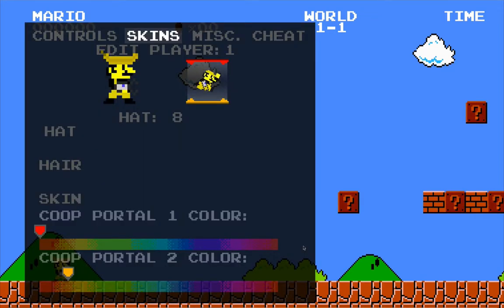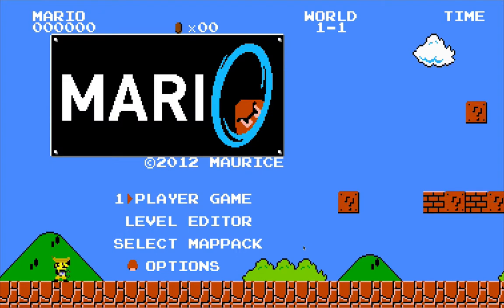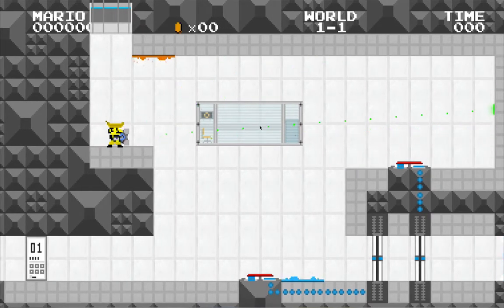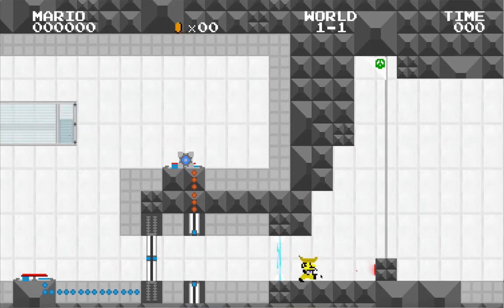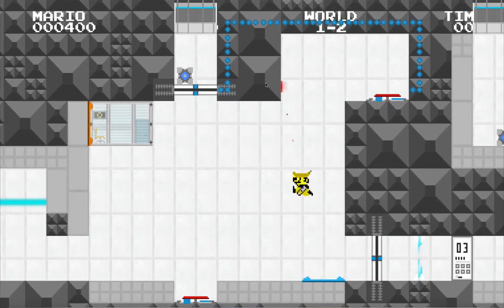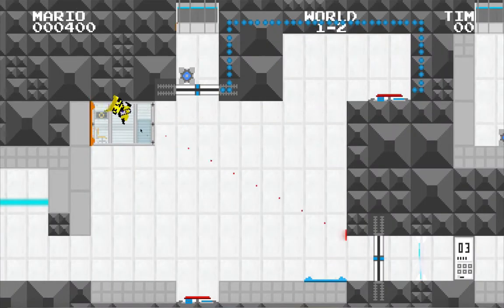Mari0 (Warning: Excessive Hashtags)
Today I play Mari0, a game where you play Mario, but with a PORTAL GUN!!! Watch me fail a lot.